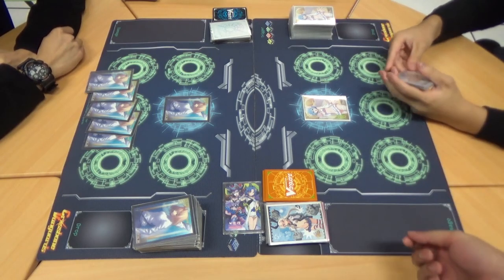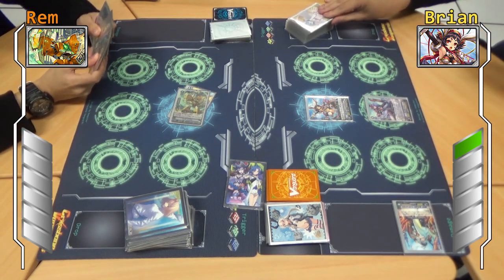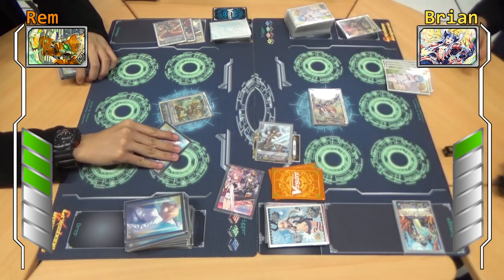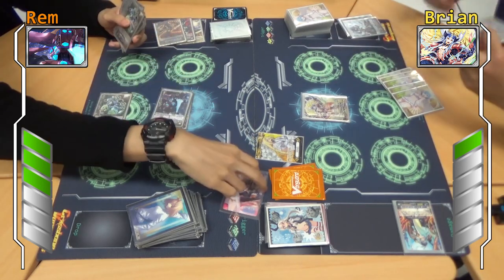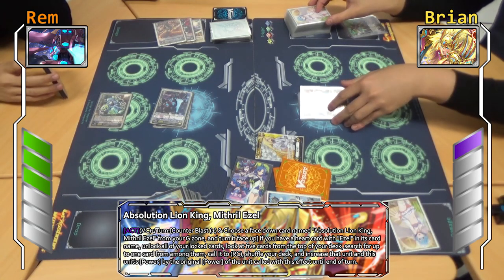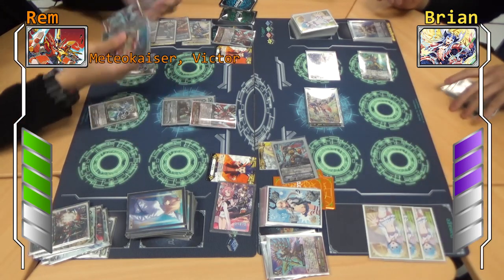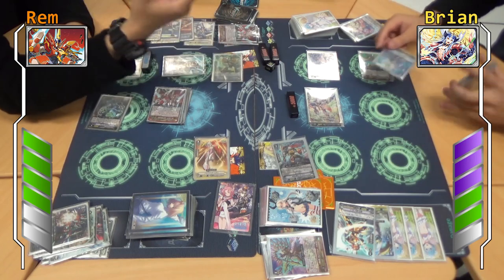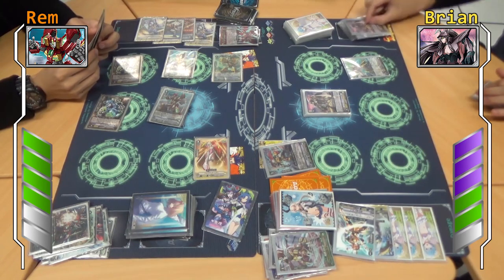Brian-Rem Feud Rematch! - Raizer VS Ezel (Nova Grappler VS Gold Paladin)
We Electric Boogaloo'd this one XD

Brian couldn't handle the loss he felt at the hands of Rem and his luck-sacking heals, so he seeks his revenge with his Premium Ezel deck. Rem activates emergency Premium Captain-Raizer powers to combat this bloodthirsty rematch. Find out who wins today!

No deck profiles for this match. Sorry :(